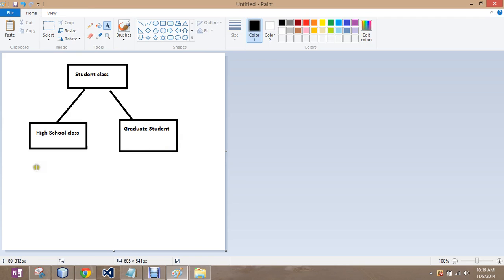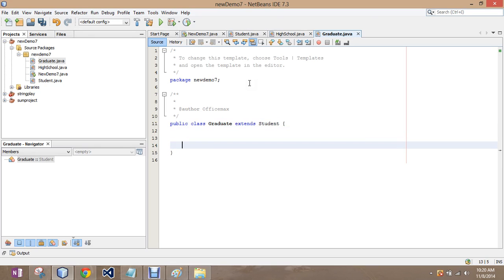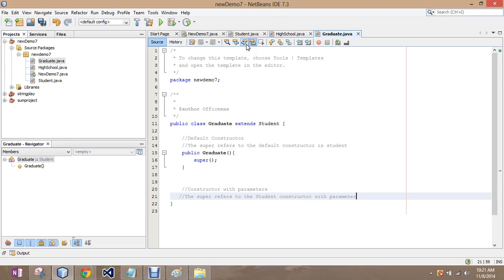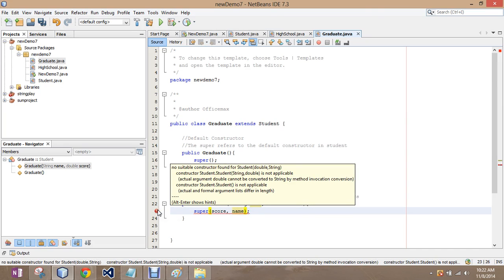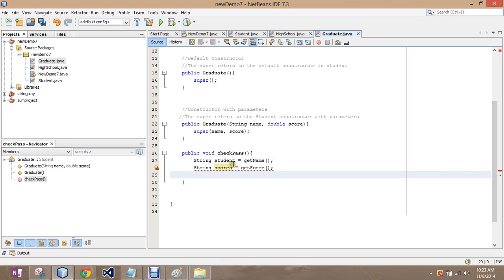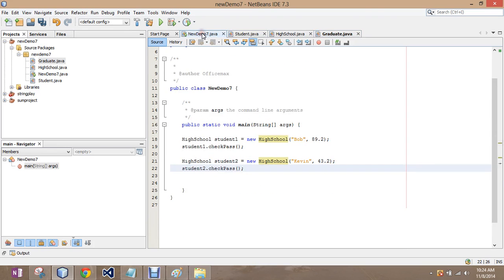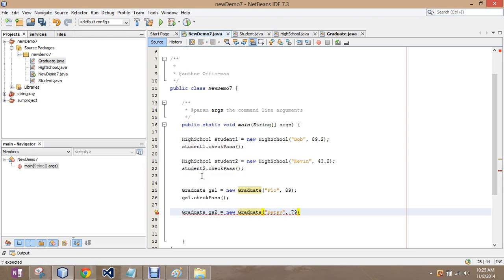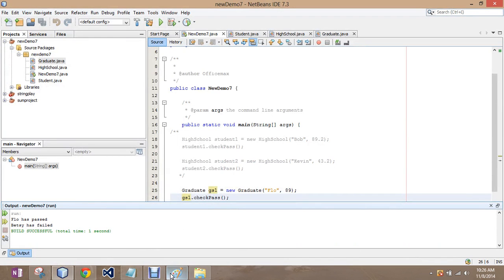The Super Keyword Part 2